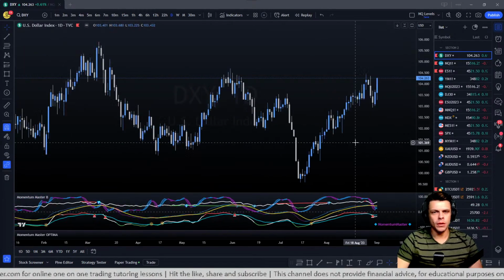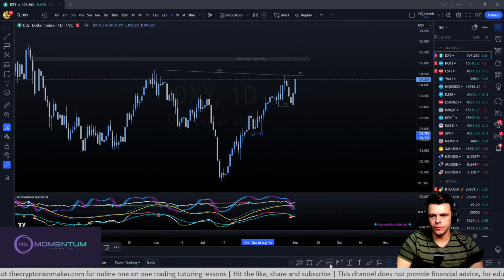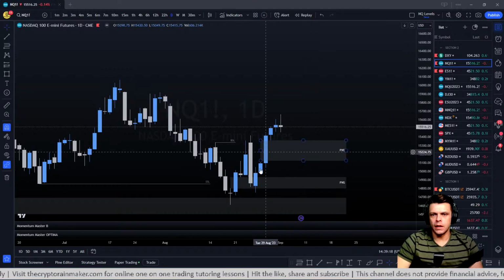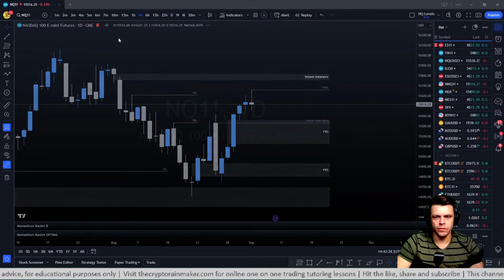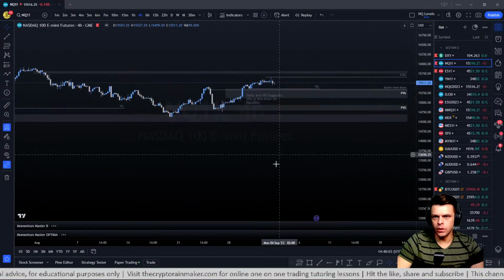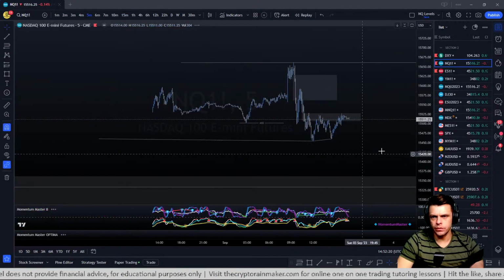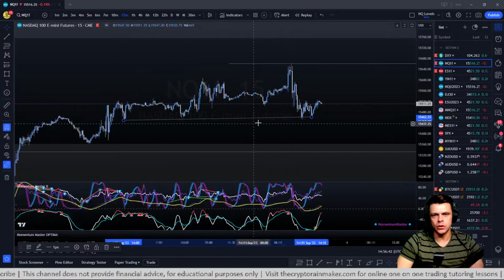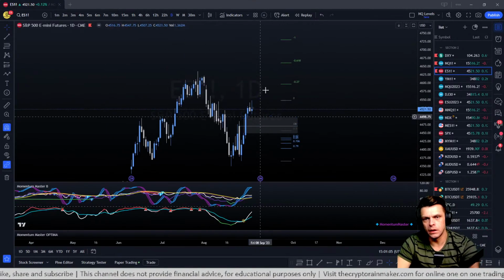💎Nasdaq Futures Trading Analysis | Insights from a Funded Trader💎